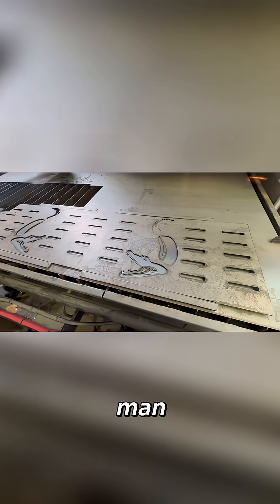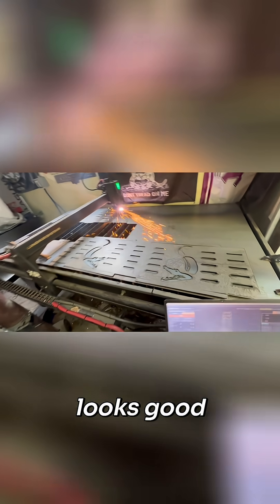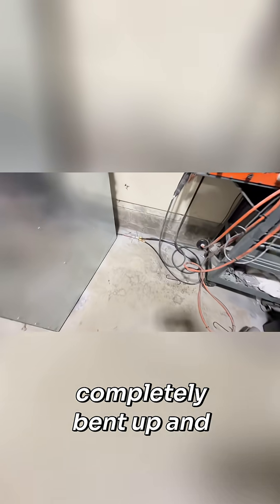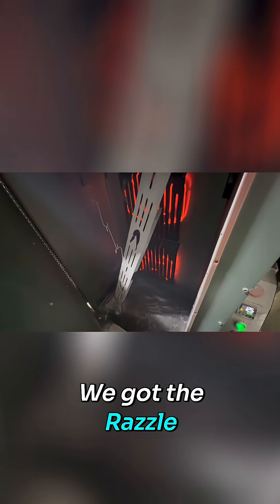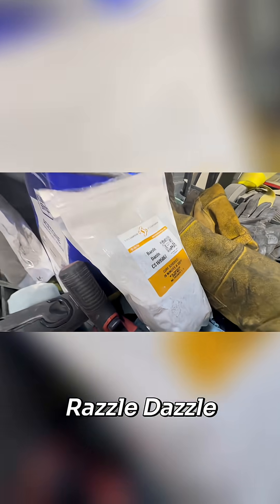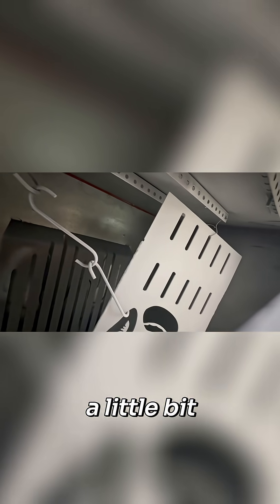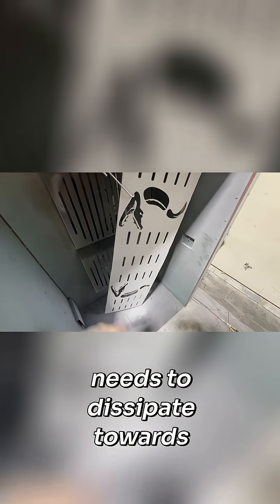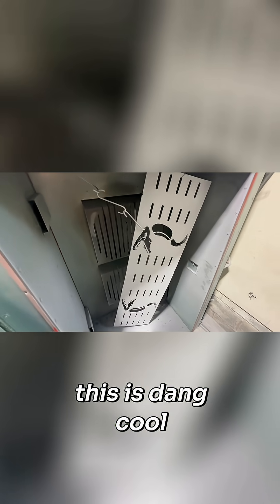CNC Magic: Side Racks Go From Raw to Razzle Dazzle!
Witness the birth of a 'dazzling' design! Side racks are meticulously cut and bent, prepped for powder coating. Will his 'best attempt' at a 60-inch metal piece cure properly? The Razzle Dazzle rack is put to the test!